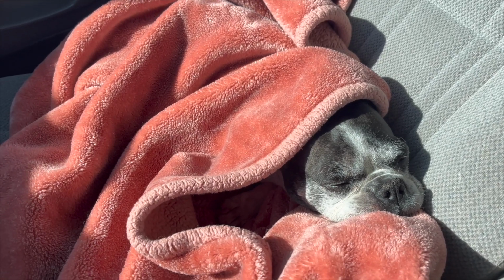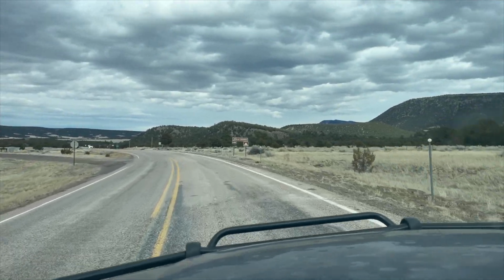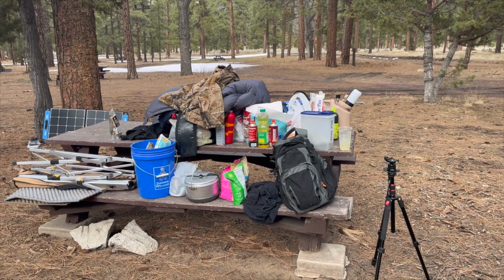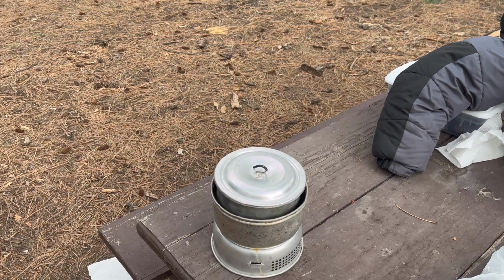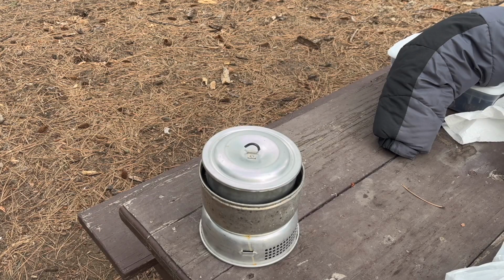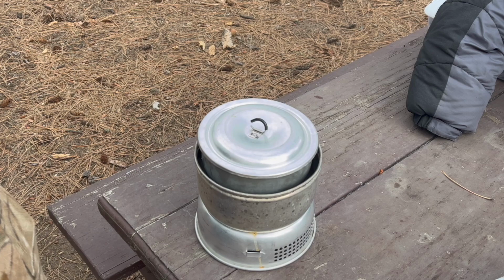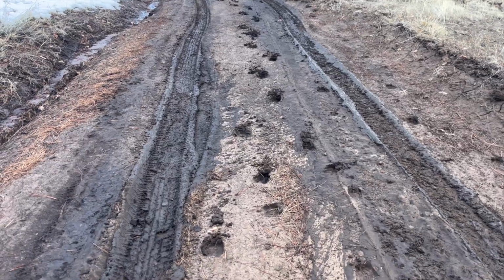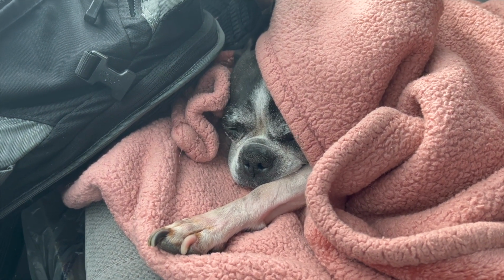Truck Camping in the Gila National Forest and Making the Best Ramen!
I go on mostly simple camping trips where I don't really do anything and I just relax. My friend said that I should post the videos from the trips. This one is a trip to the Gila National Forest in New Mexico - I stayed at the Arjio Springs Campground, which is a free public campground. Thanks for chilling with me!